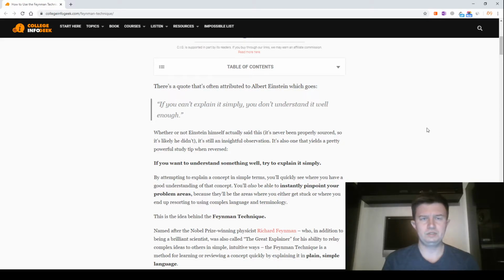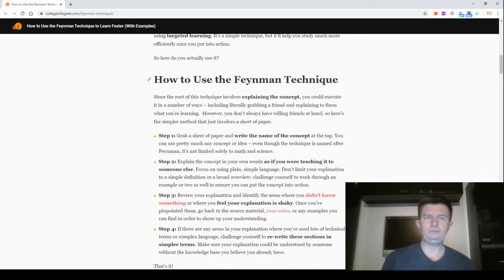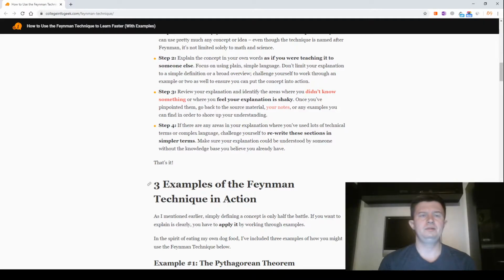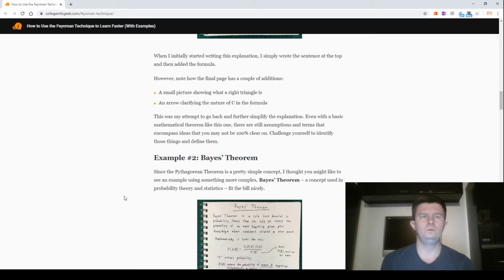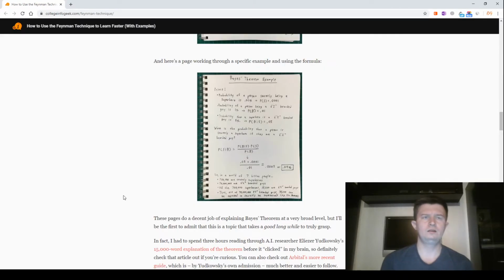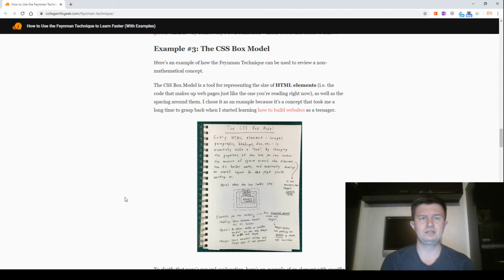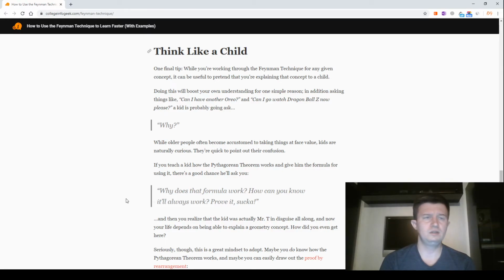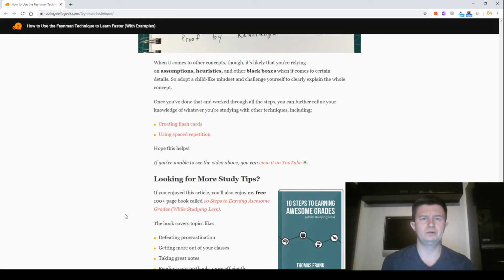How to Use the Feynman Technique to Learn Faster (With Examples)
04/30 Marathon - Daily reading of articles for 30 days.

Whether or not Einstein himself actually said this (it’s never been properly sourced, so it’s likely he didn’t), it’s still an insightful observation. It’s also one that yields a pretty powerful study tip when reversed:

If you want to understand something well, try to explain it simply.

By attempting to explain a concept in simple terms, you’ll quickly see where you have a good understanding of that concept. You’ll also be able to instantly pinpoint your problem areas because they’ll be the areas where you either get stuck or where you end up resorting to using complex language and terminology.